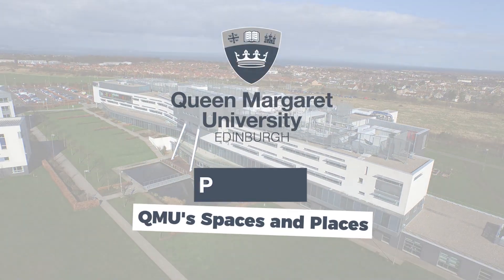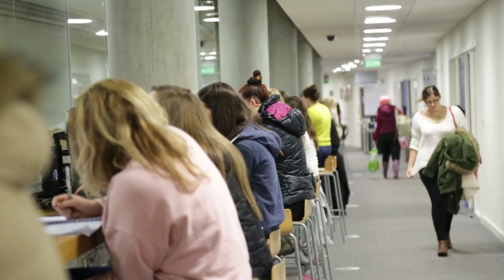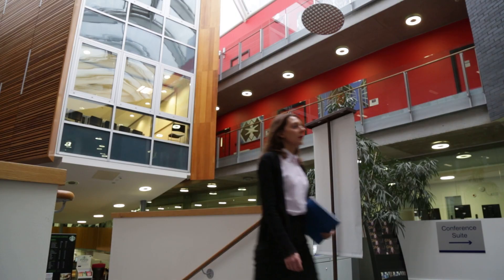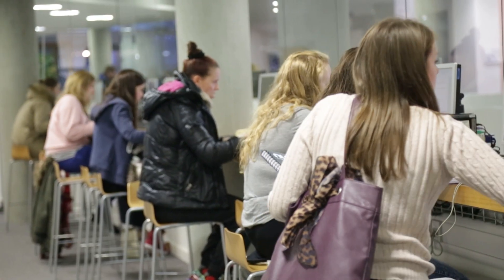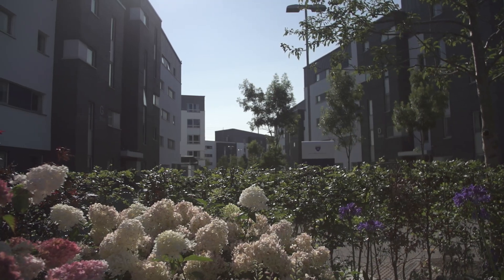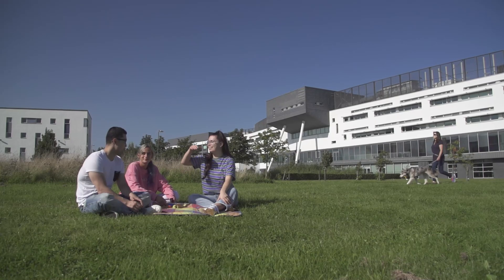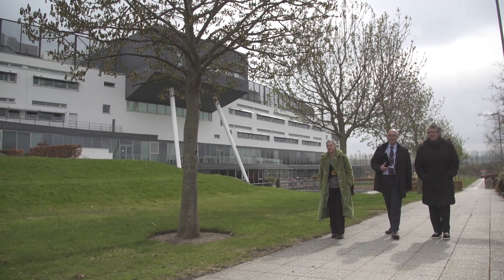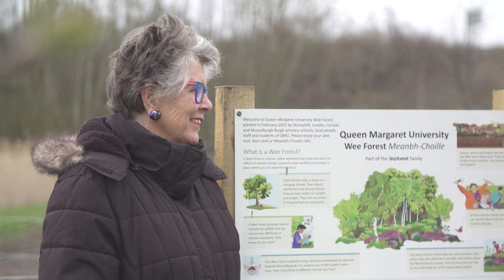Take a tour of Queen Margaret University's campus spaces with Dame Prue Leith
Since the pandemic, we're more aware than ever of the impact that our surroundings can have on our health and wellbeing. That's why Queen Margaret University's campus spaces are designed with the student experience in mind.

QMU Chancellor, Dame Prue Leith, takes us on a video tour of the range of indoor and outdoor spaces, designed with student wellbeing in mind, with disctinct areas designed to support quiet study, health, wellbeing and relaxation.

Prue also explores our Wee Forest and the campus areas which will become our Outdoor Learning Hub as well as our Sports Centre and outdoor playing fields.

There's a place for everyone at QMU!

Join QMU Chancellor Dame Prue Leith as she takes you through the University's various spaces and places on campus, and find out more